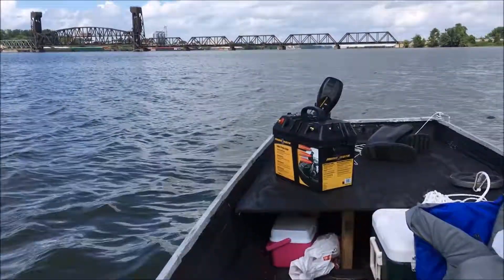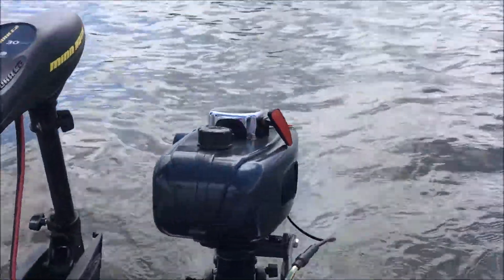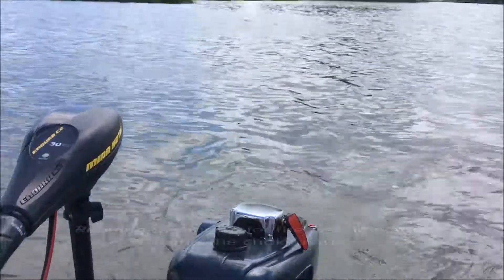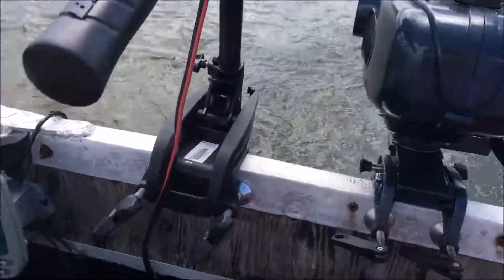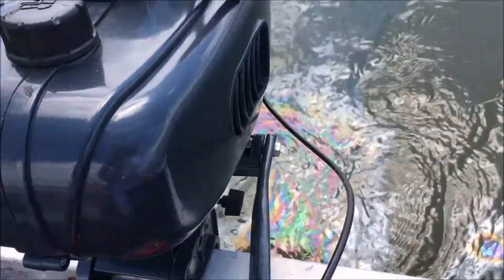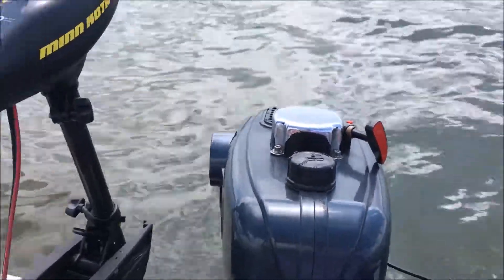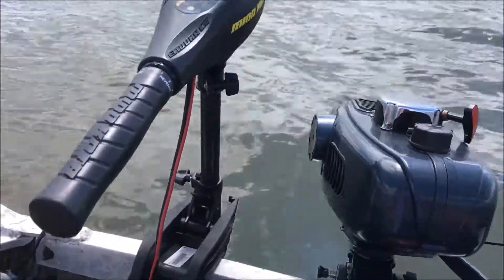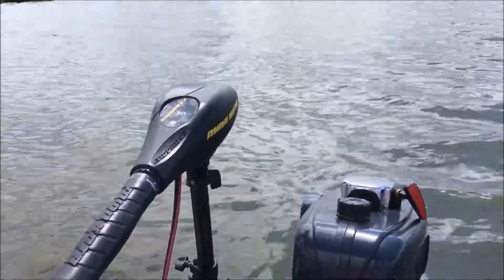Hangkai 3.5 HP Outboard Oil/Gas Leak - bad for environment?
This is after I ran my hangkai outboard for the first time, I saw a significant amount of oil leak on the water. I love fishing cheap, but I hate to do this to the environment. (dilemma dilemma! )

This chinese outboard is definitely not environmental friendly if you ask me, even though it is cheap.

Bought it from eBay for $250. Should have spend this money on used branded name outboard instead.